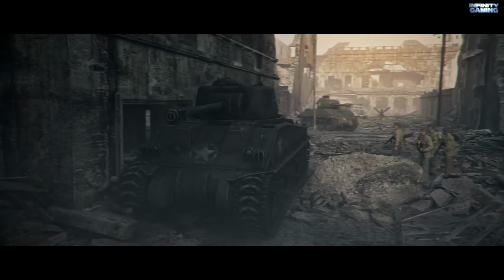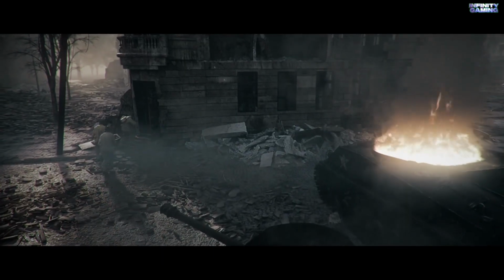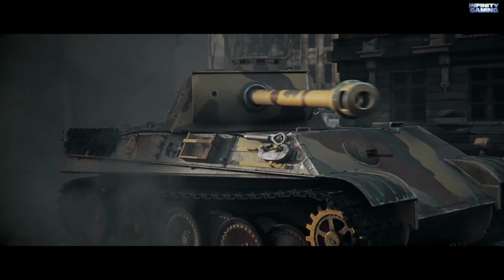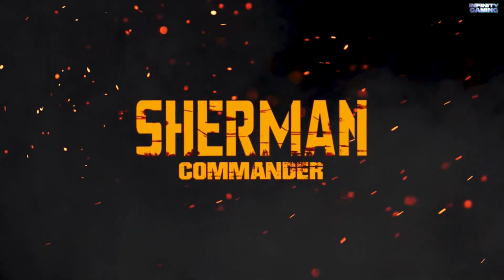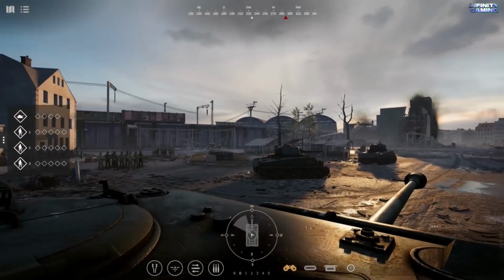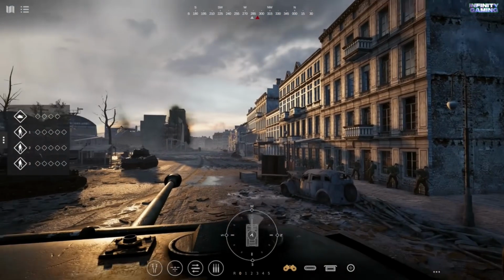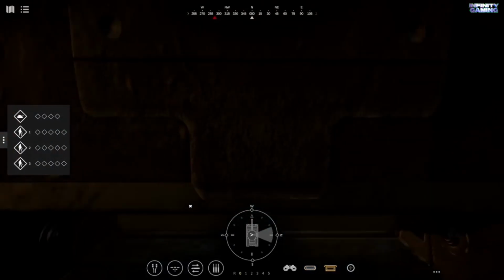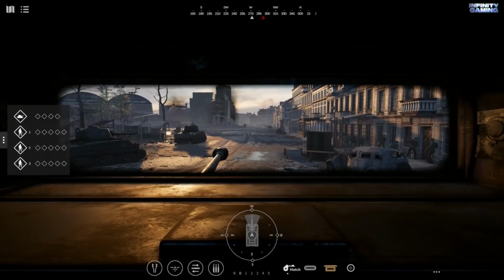The Ultimate WWII Tank Strategy Game You Need to See “Sherman Commander”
Sherman Commander is an upcoming World War II tactical tank game developed by Iron Wolf Studio. Built as a mix between real-time strategy and first-person tank simulation, it puts you in full command of a Sherman platoon on the European front. The release date is still to be announced, but the game already has a publishing deal in place, according to SteamDB.

In Sherman Commander, you aren’t just driving a tank — you’re controlling the entire battle. You can switch between high-level tactical view to manage your squad, plan flanks, issue orders, and control support units, or jump into the driver or gunner seat to personally engage the enemy. Every battle is a mix of careful planning and explosive action.

The game’s missions will take you through iconic battle zones of World War II — from the hedgerows of Normandy to the ruined outskirts of Berlin. Terrain plays a huge role, as hills, forests, and villages all become cover, choke points, or dangerous traps.

One of the game’s standout features is its realistic destruction system. Buildings can be leveled, tanks can be crippled by taking out their treads, and shells react differently depending on the angle and armor thickness. Crew management also plays a big role — you’ll have to keep your men alive, repair vehicles, and keep your formation moving forward.

The AI isn’t passive either. Enemy forces will flank, retreat, and adapt to your tactics. You’ll face German Panzers, infantry units, artillery fire, and more. Every fight feels alive, and every decision you make has consequences.

The sound design adds to the immersion with roaring tank engines, the impact of shells, and crackling radio chatter between your crews. Graphically, it leans toward gritty realism — smoke, mud, and battle damage make the world feel like a living war zone.

While no official details have been confirmed on multiplayer, the game’s structure seems perfect for co-op battles or competitive tank warfare. There’s also strong potential for modding and community-created missions, which could extend the game’s life far beyond launch.

From my time with the game, it reminded me of Steel Division and World of Tanks, but with the added twist of full first-person tank control like in Men of War. That combination of commanding the battlefield and getting inside the fight makes Sherman Commander one to watch for any fan of tactical combat.

This could be one of the most immersive World War II tank experiences we’ve had in years, and I’ll be following every update until the day we finally get a release date.

AI Any Animation

“Huge shoutout and big thanks to AI Any Animation for the killer music score you’ve been hearing like the blistering ‘Hell Can’t Stop Me.’ If this dark-country, outlaw-western soundscape hit differently, head over to their channel now!

“I’m Not a Devil”